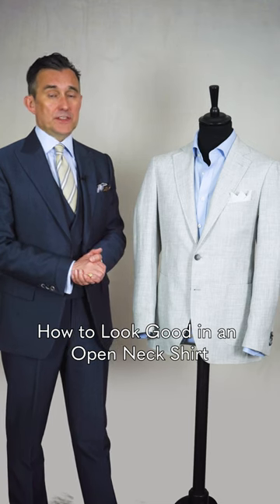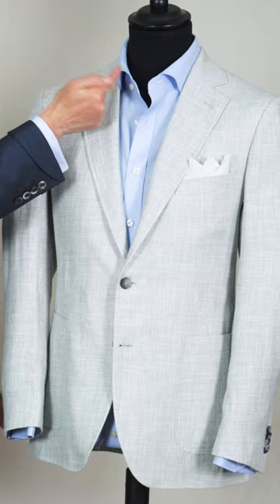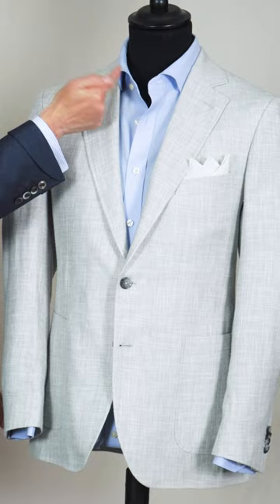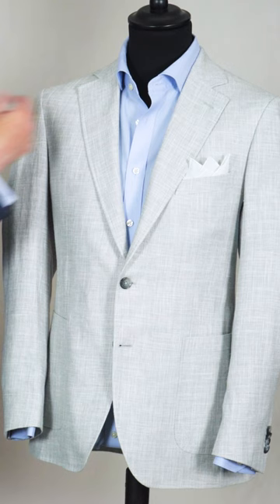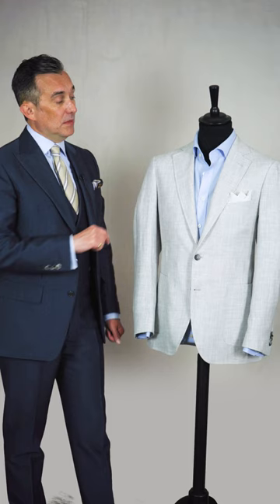How to Look Good in an Open Neck Shirt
In our video, Fashion Consultant Chris Modoo highlights what to look out for when dressing in an open neck shirt for a Summer event.